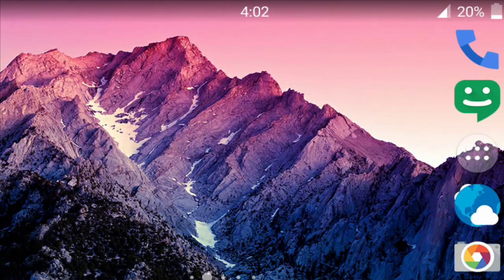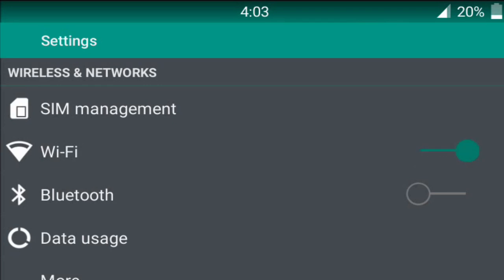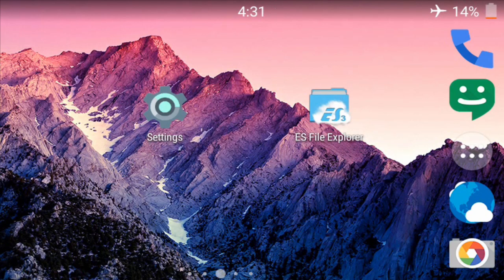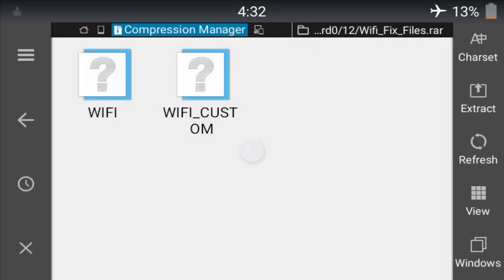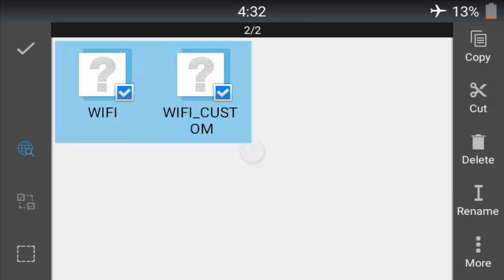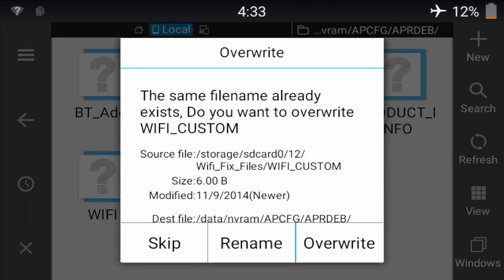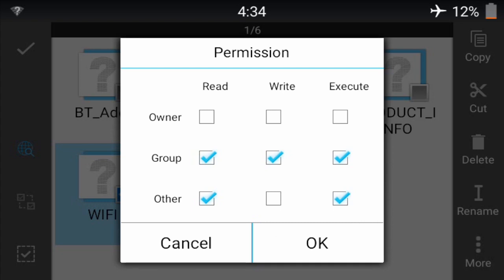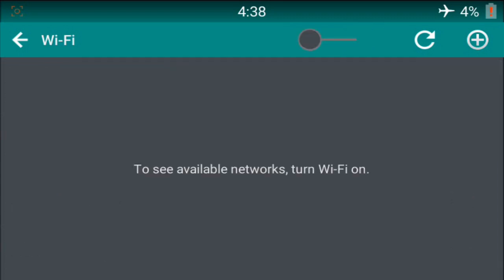FIX WIFi NVRAM WARNING In 2 Simple Steps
In this Video I am Going to Show you "How to Fix WIfi Nvram Warning 0*10 Error in 2 Simple Steps!
This Error is Common in Mediatek Devices.This may Occur after flashing a new Rom or Formatting your phone via SP tools.